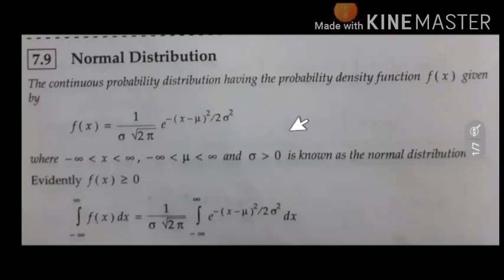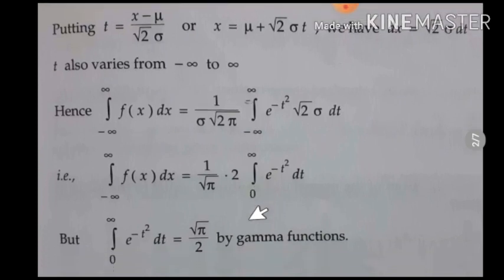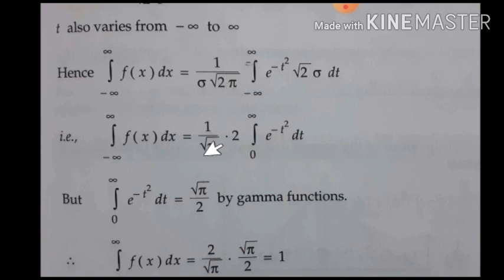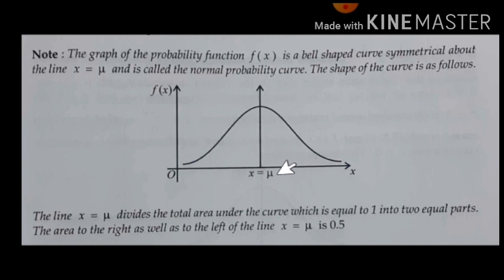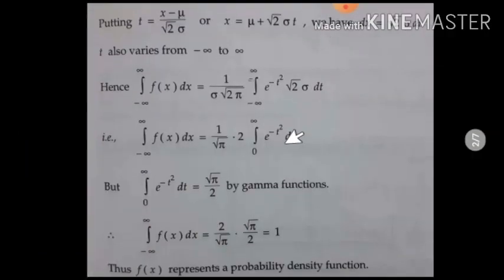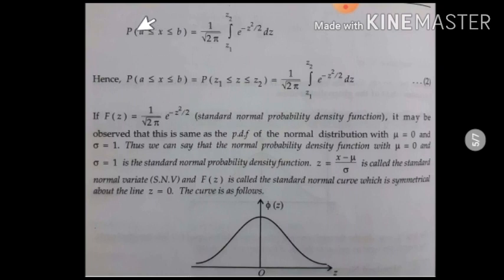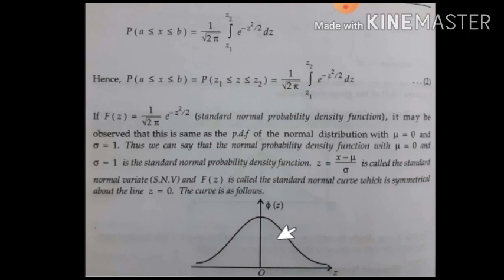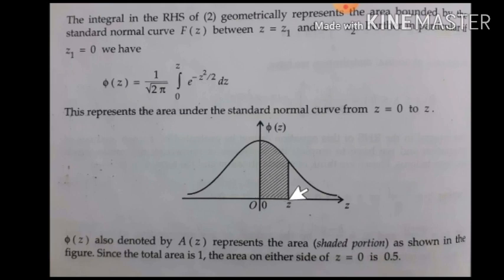Normal distribution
For VTU 4th semester students: Module 3